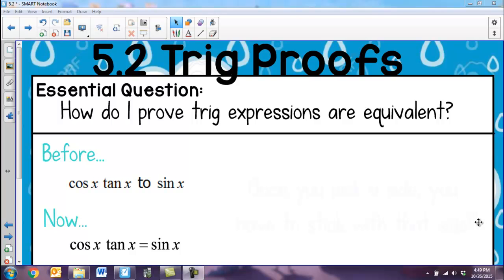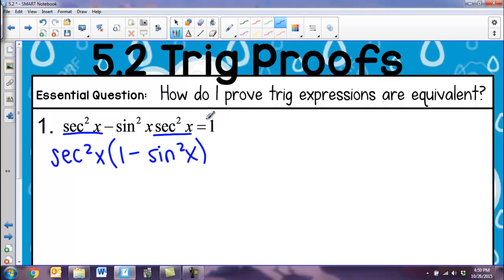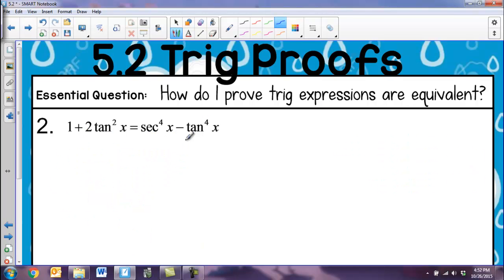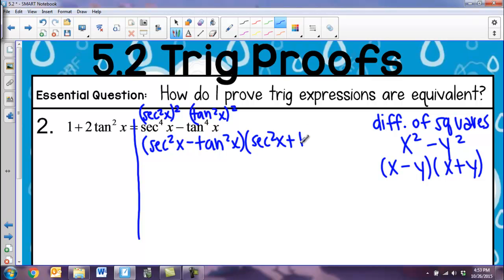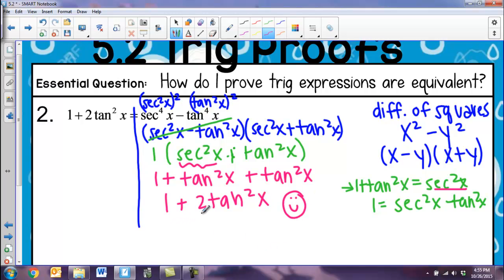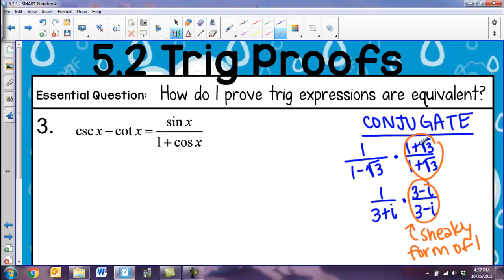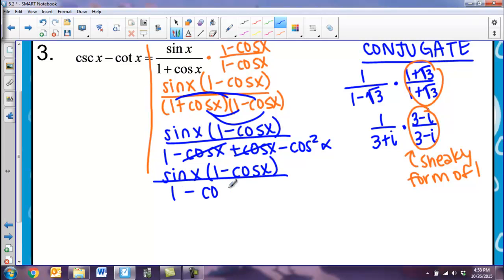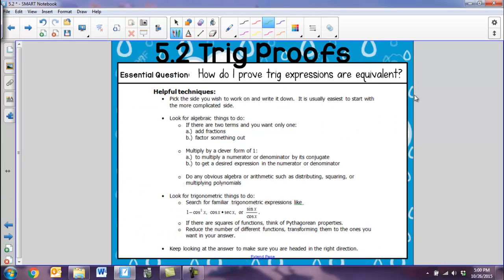4 2 Trig Proofs